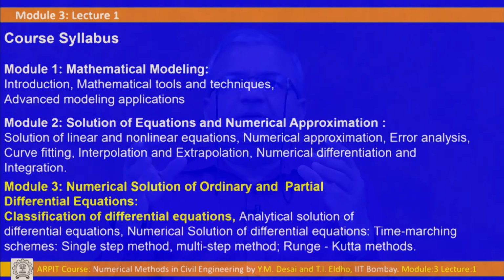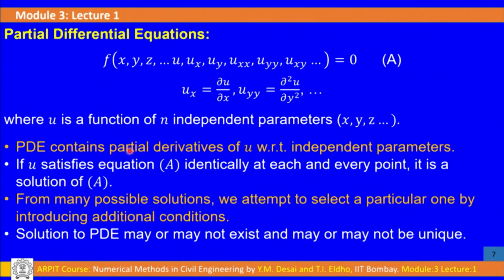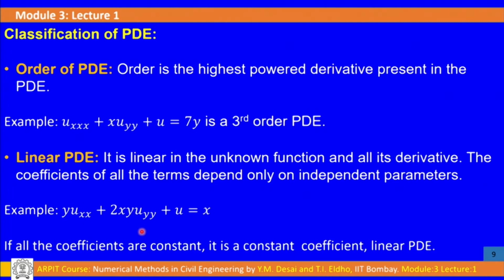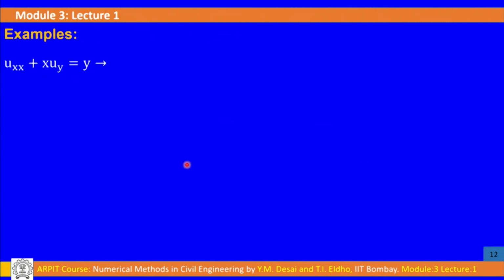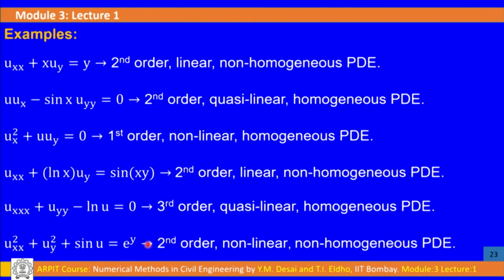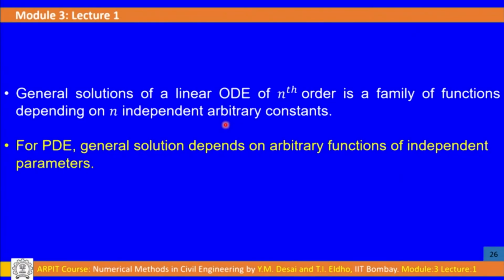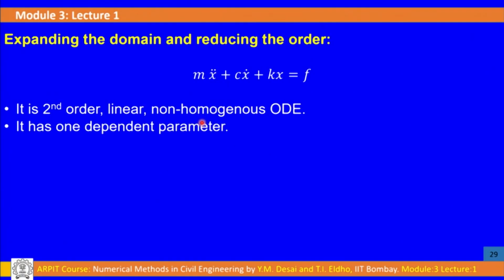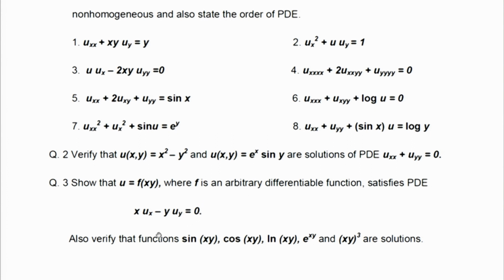MODULE 3_LEC 1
Classification of Differential Equations